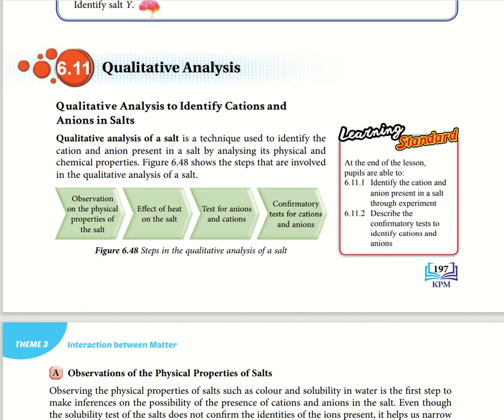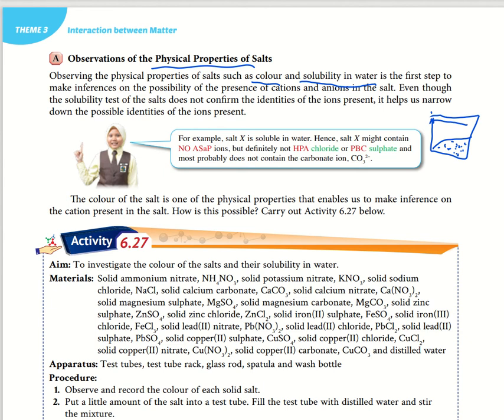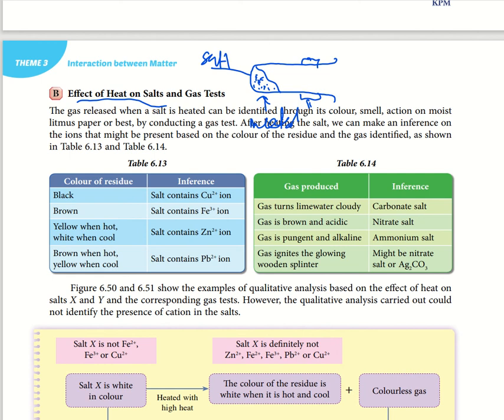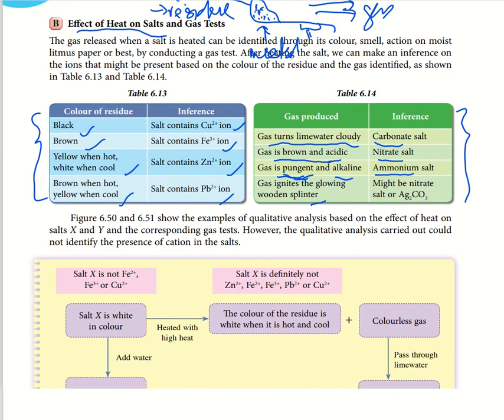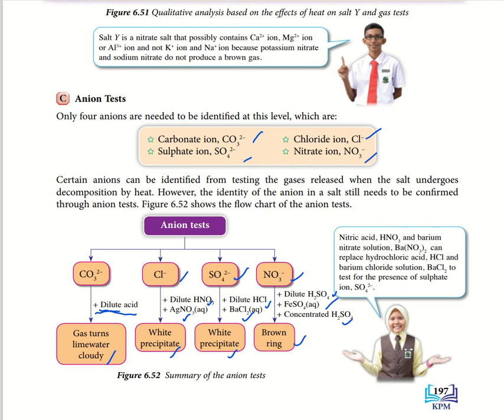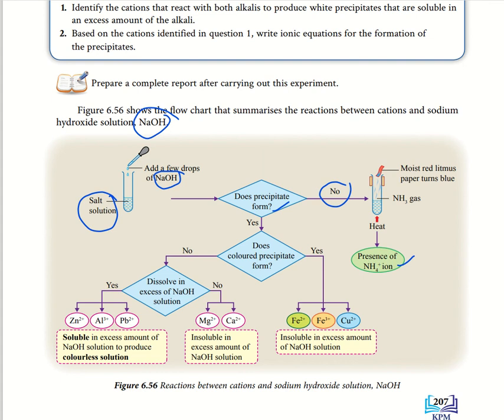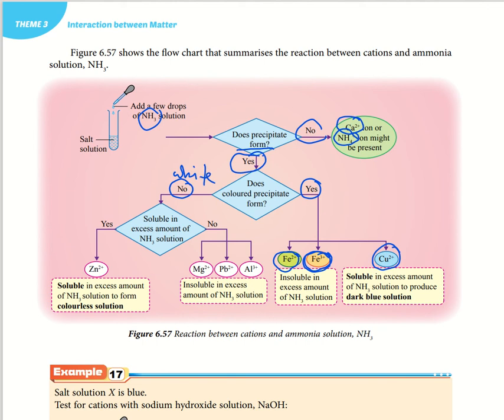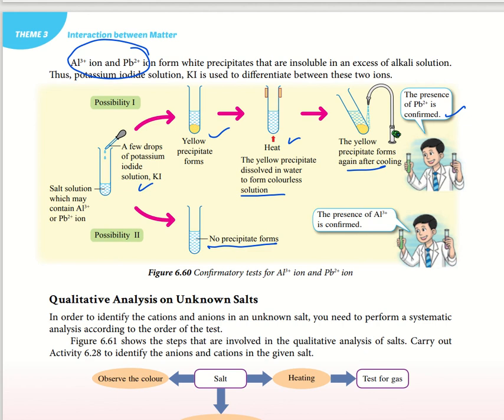Qualitative Analysis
Chapter 6 : Acid, Base and Salt
Subtopic 6.11 : Qualitative Analysis